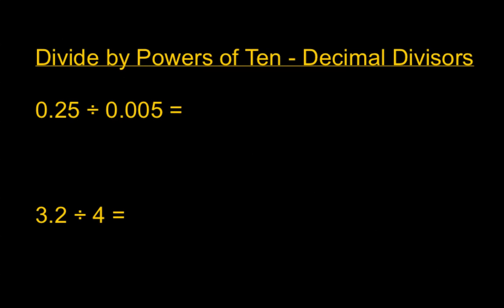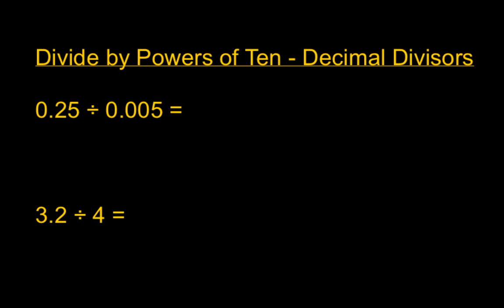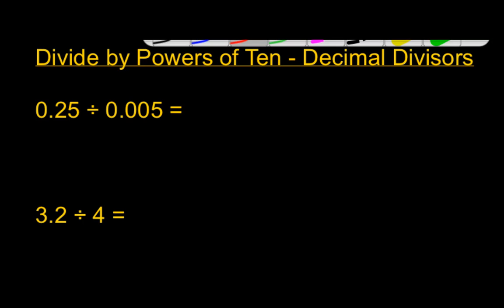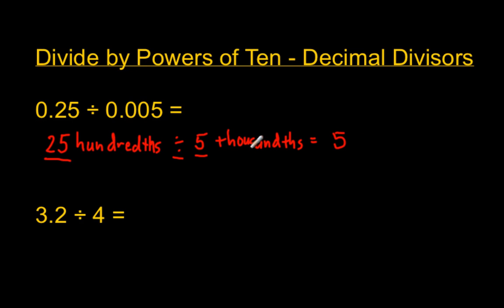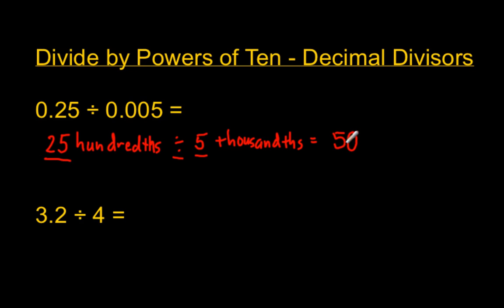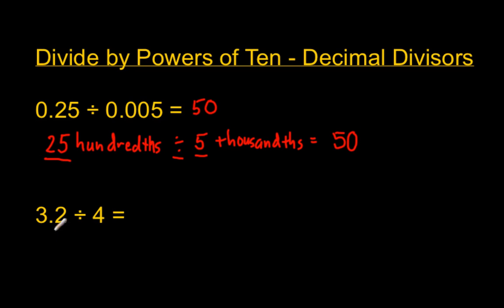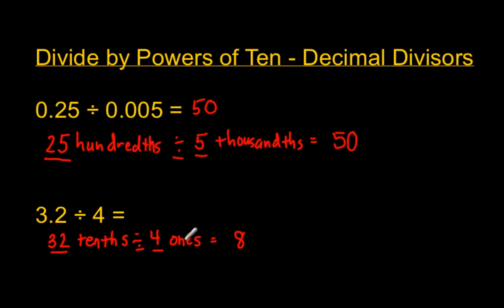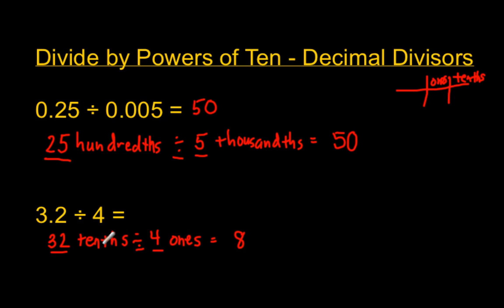Divide by Decimal Divisors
Dividing by decimals has never made more sense!  In this video, Mr. Almeida uses place value to explain why quotients (answers to division problems) take the denomination of the quotient of the place value names of the numbers you are dealing with.